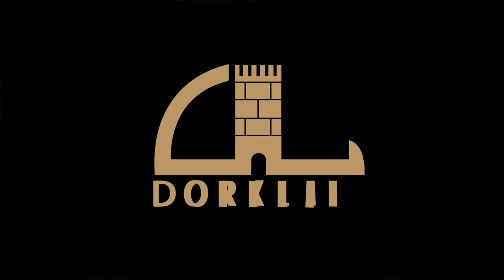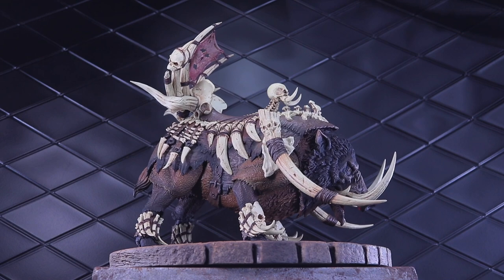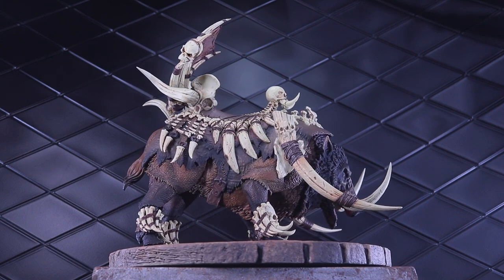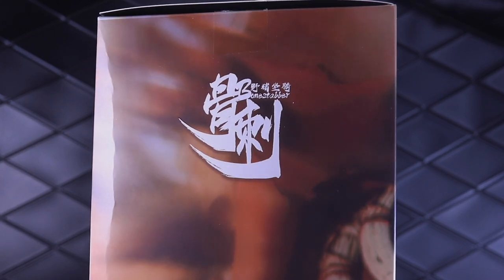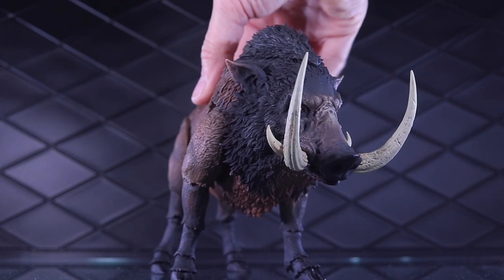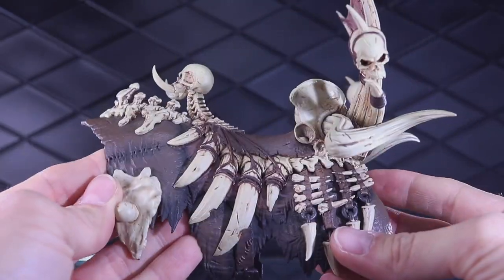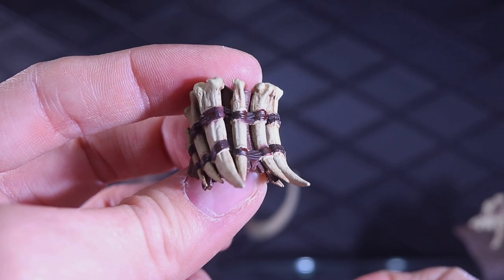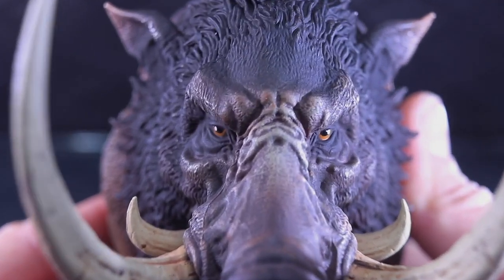Studio D20 Boar Review - Bonestabber - 1:12 Scale Brown Boar Action Figure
This is a video review of the Studio D20 Bonestabber Boar (brown).

- Get these 6x9 bags for 6-7" action figures like Mythic Legions, Mezco, etc.
- Store your 1/18th scale and 3.75" figures like TVC and H.A.C.K.S. in these 4x6 bags